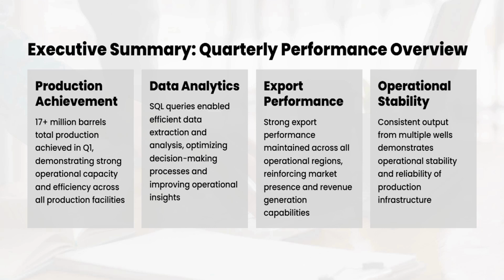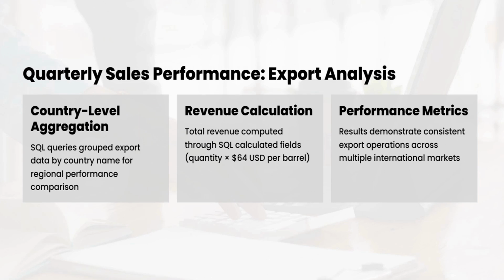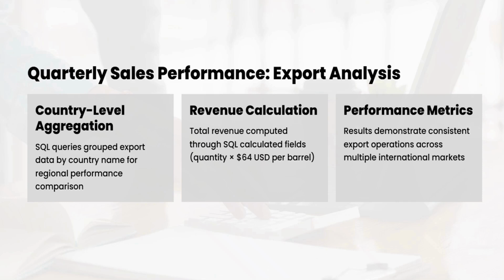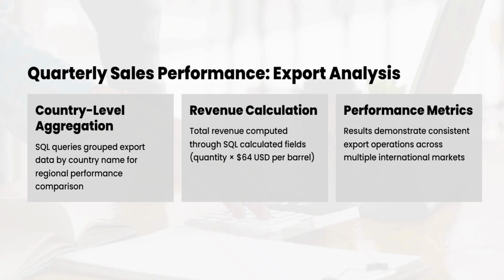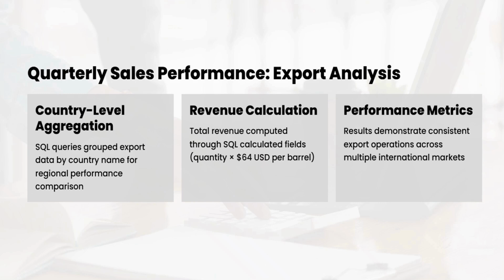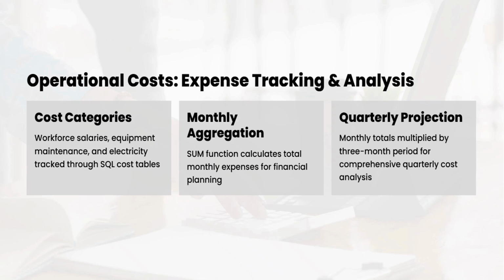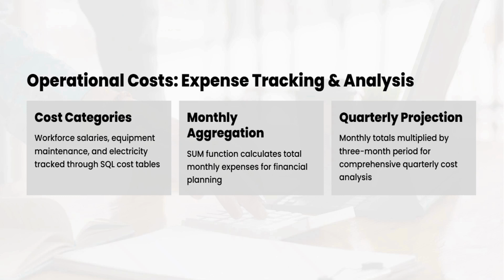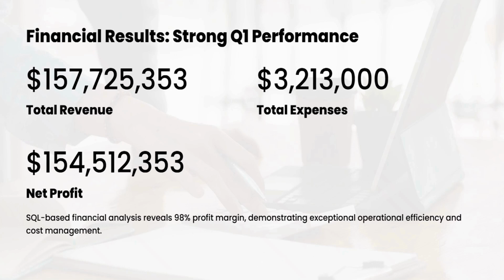group presentation bbus1002